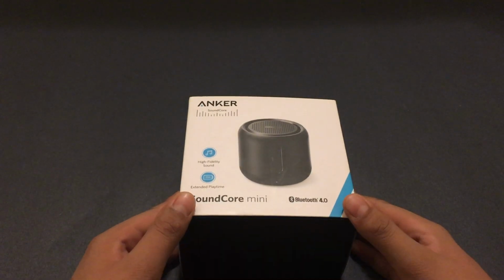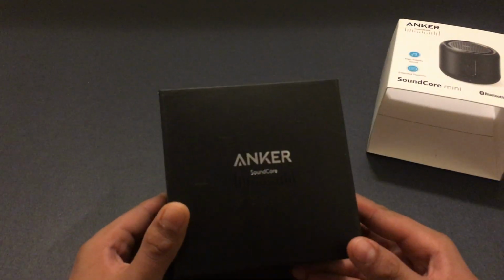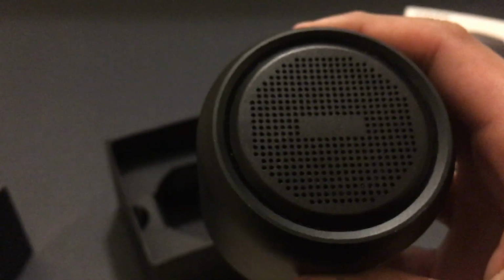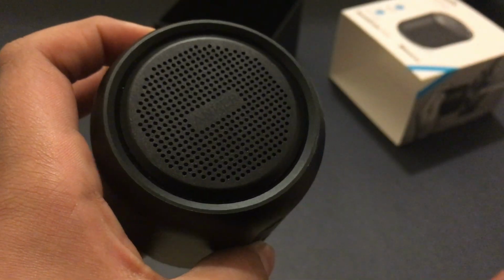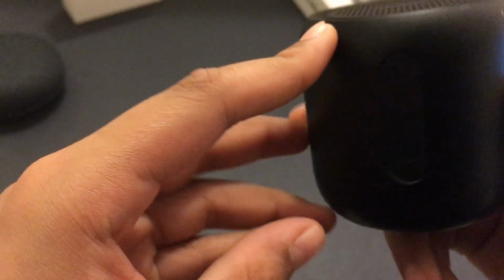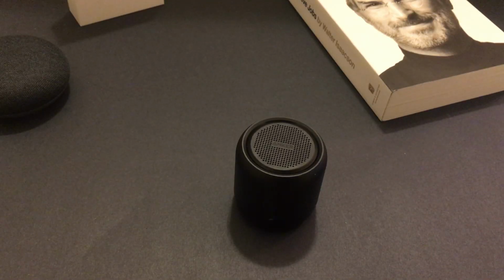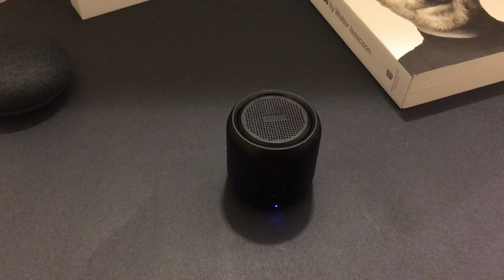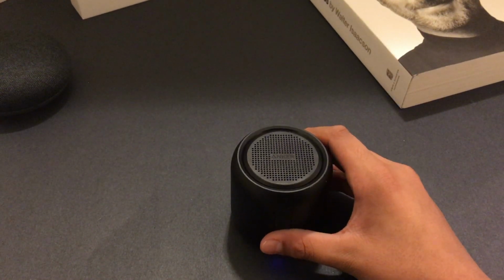Anker SoundCore Mini Unboxing and Review